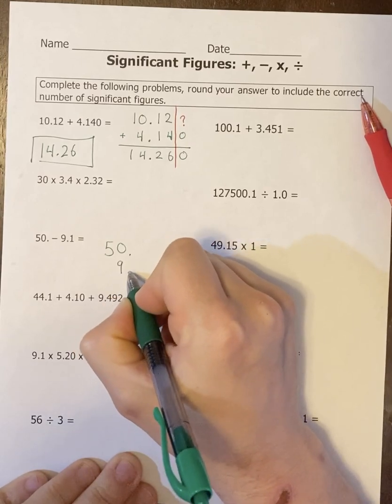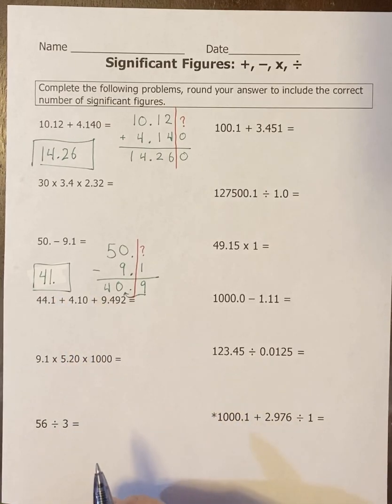Practice Problems: Addition, subtraction, multiplication, division w. Sig Figs.